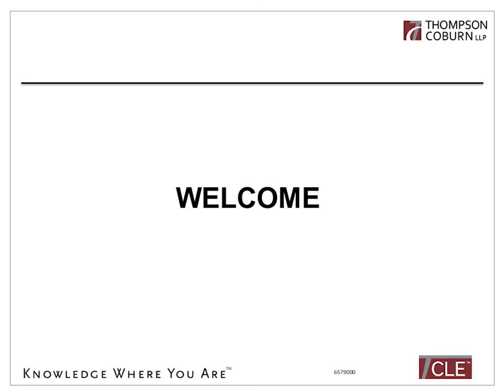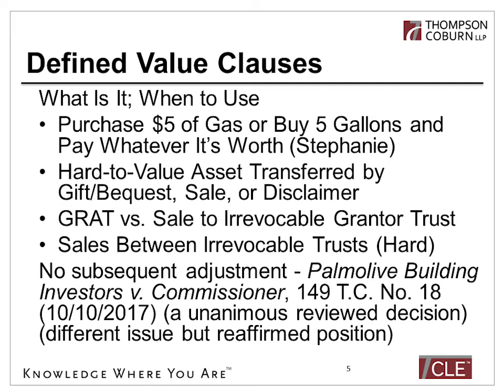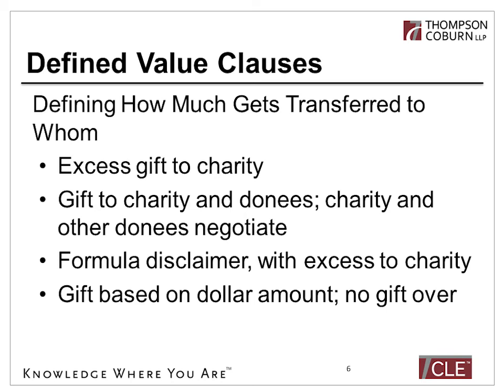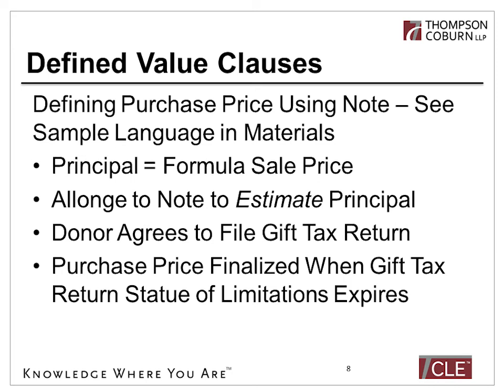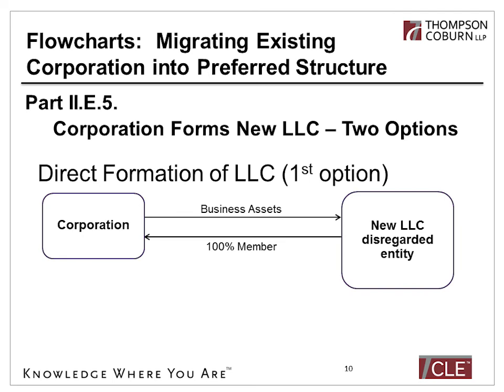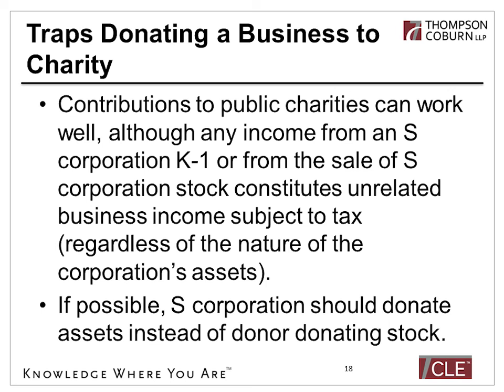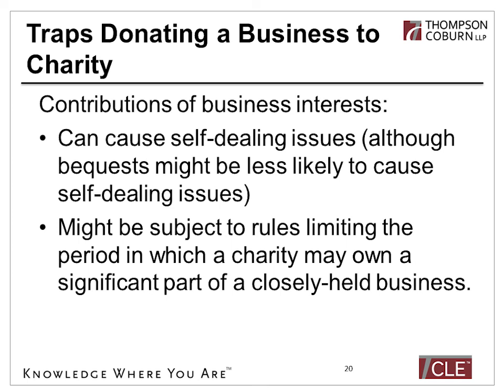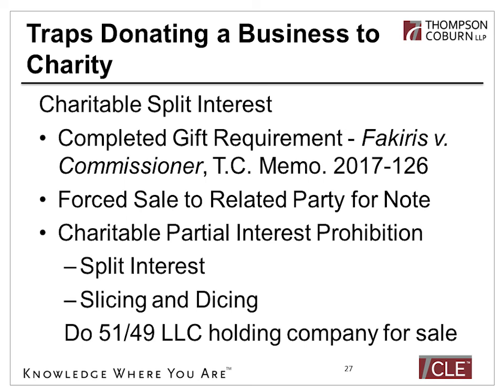Defined Value Clauses; S Corp. Distribution of Property; Traps Donating a Business to Charity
In this webinar the presenter will discuss defined value clauses to reduce risk when transferring hard-to-value assets, the consequences of converting from an S corporation to a partnership, and issues to consider when donating a business to charity.

Attendees will learn:
-Why and when to use defined value clauses;
-How to use a clause that defines the purchase price;
-The surprising scope of ordinary income recognition when converting from an S Corporation to a partnership;
-How to migrate from an S corporation to a partnership without generating income tax; and
-Ways to manage reductions in deductions and taxes that may be triggered when donating a business interest to charity.

Presenter:
Steve Gorin